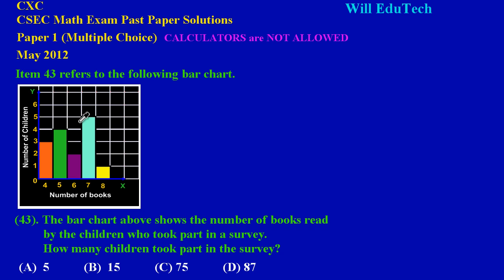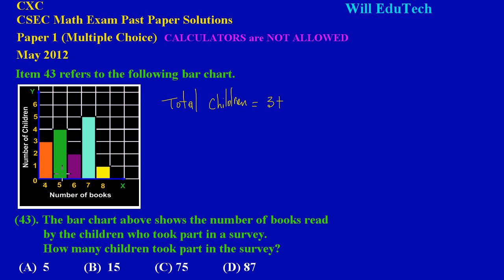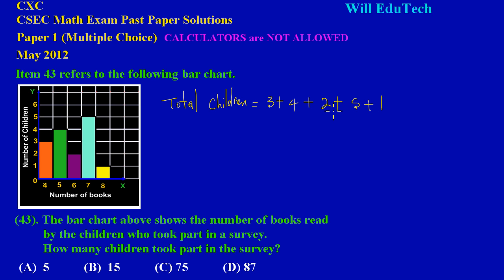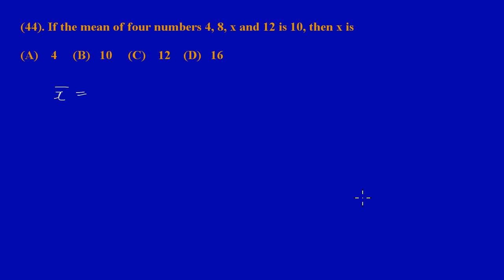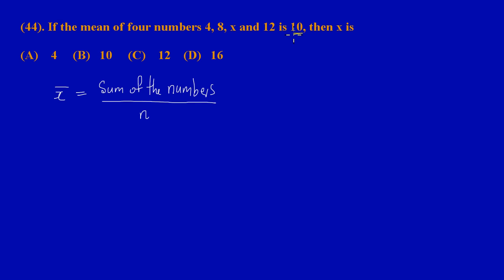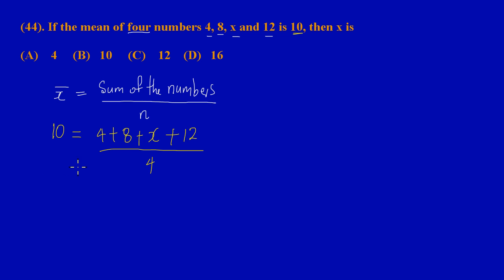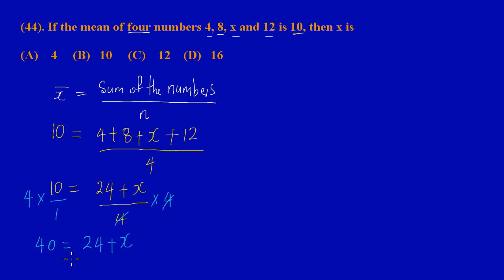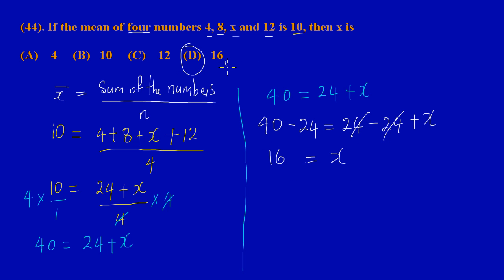CXC Math Multiple Choice Ques (43)&(44) May 2012 Exam_by Will EduTech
In Question (43): Using the information given on a histogram to find the TOTAL number of students who took part in a survey.
In Question (44): Finding the missing value in a sum of numbers, whose "mean" is ten(10).
Taken from CXC CSEC Math Exam Past Paper 1 Multiple Choice Question (43)&(44) May 2012.